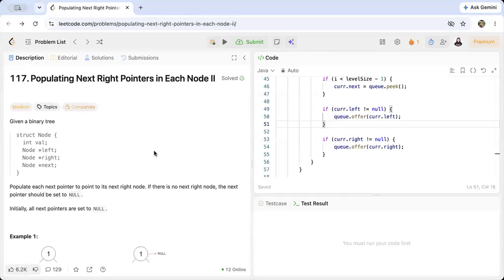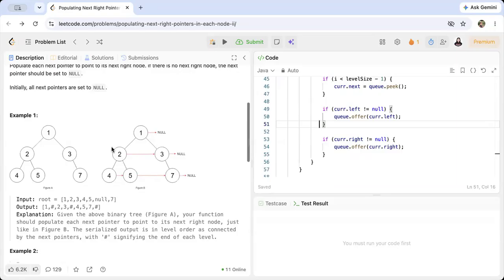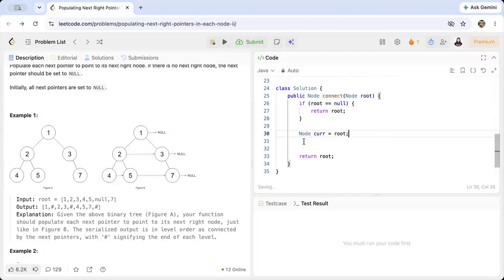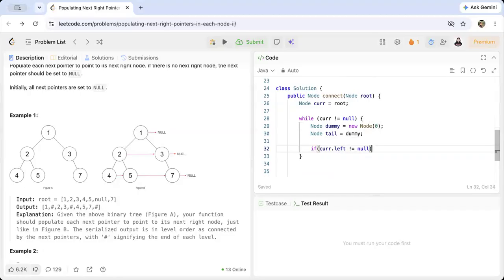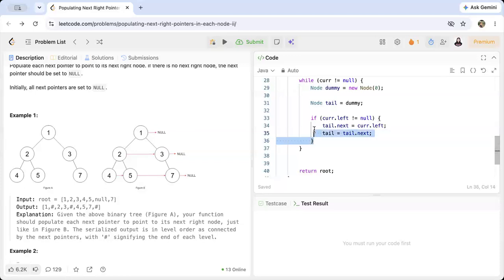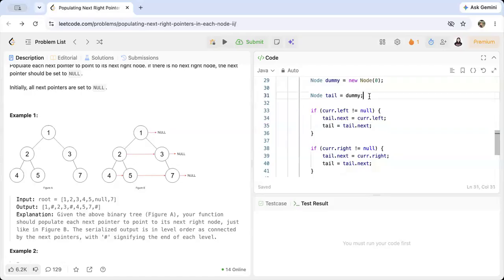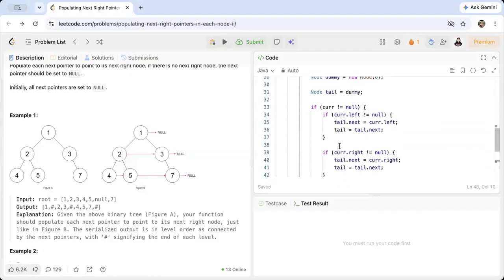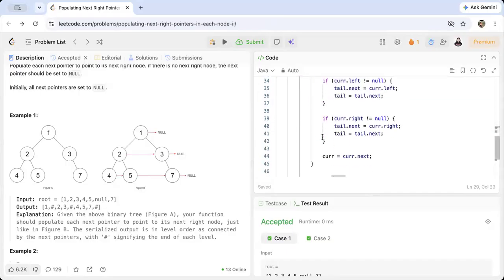117. Populating Next Right Pointers in Each Node II | Level Order Traversal with next Pointers